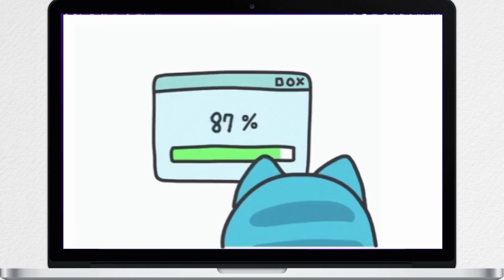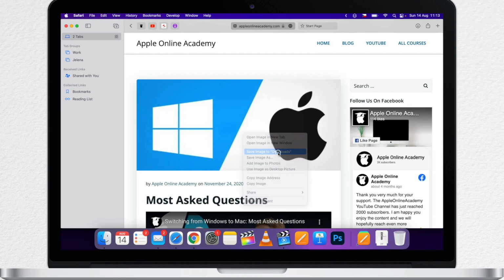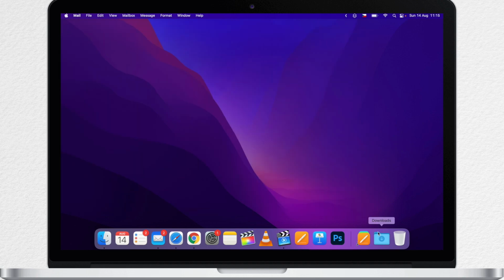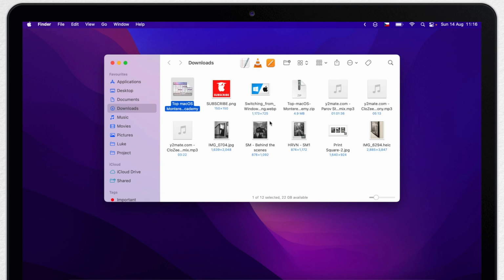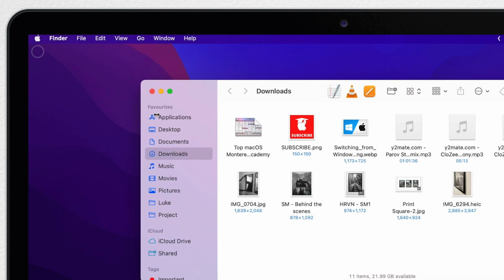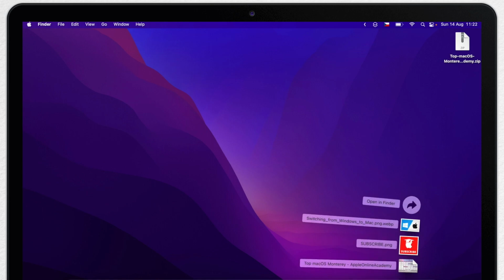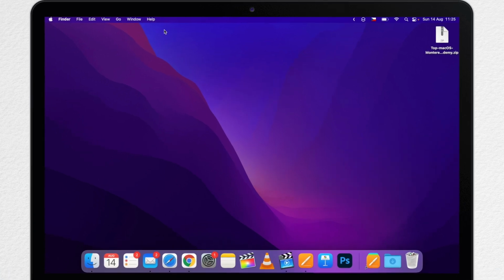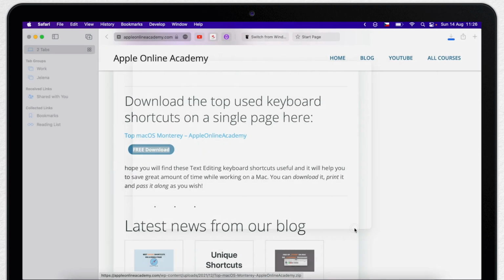Do this to Keep your Downloads Folder CLEAN On a Mac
How do things end up in your Downloads folder? And why is it so easy to overfill it? Let me show you how to get it under control!

I have also released COMPLETE macOS Monterey COURSE

⏱ TIMESTAMPS
0:00 Intro
0:29 What files end up in Downloads
2:02 First Tip is ...
2:45 Empty Bin Automatically
3:06 Move files from Downloads
3:50 Save files BETTER WAY
4:52 Set default location for downloads